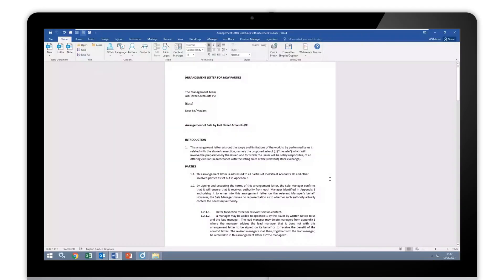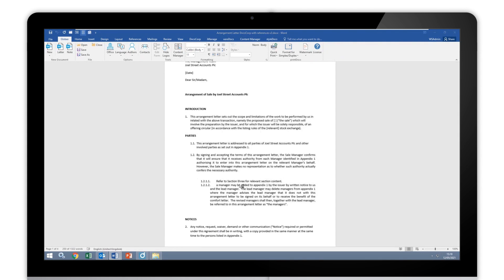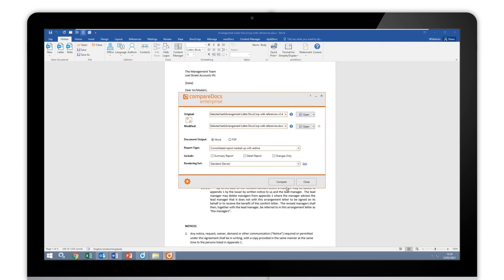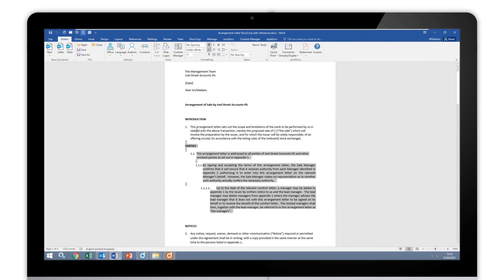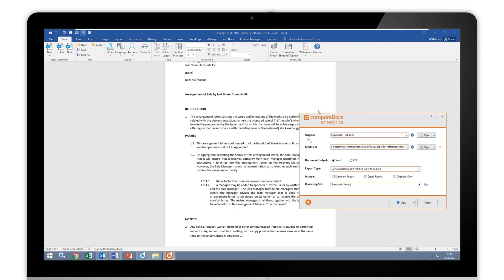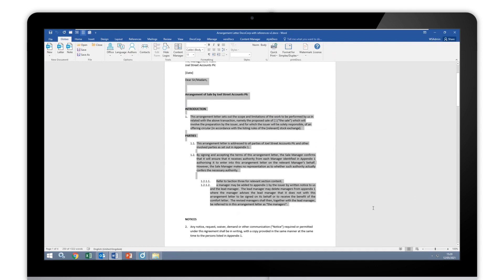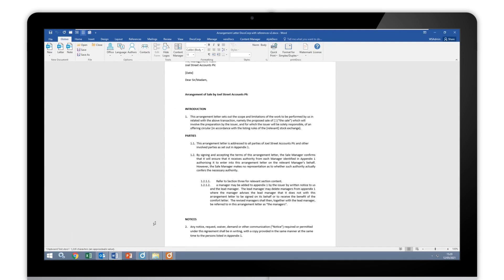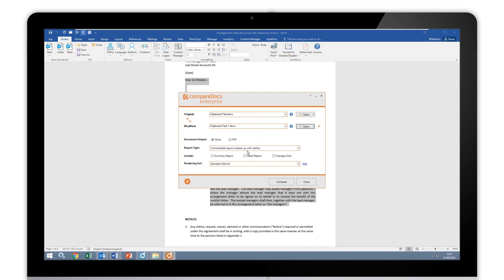How to compare snippets of text in compareDocs | Document comparison software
Save time and compare only the text you need. Copy and paste sections of text from Word, PDF, web pages straight into compareDocs. Then, you can see the differences instantly.

To get started, highlight the text in Word you want to compare and right-click. Choose 'Compare Selected Text' from the dropdown menu, and it will autofill in compareDocs.

Or, if you want to compare text in an email, web page, or another source, simply copy-paste it into compareDocs directly. The contents of your Clipboard will be added to a new Word document, ready to compare.

Want to compare snippets of text? Start your free 14-day trial of compareDocs